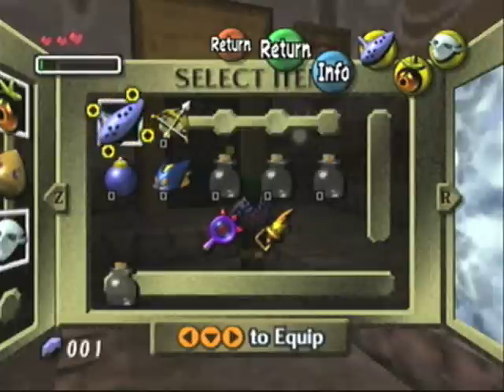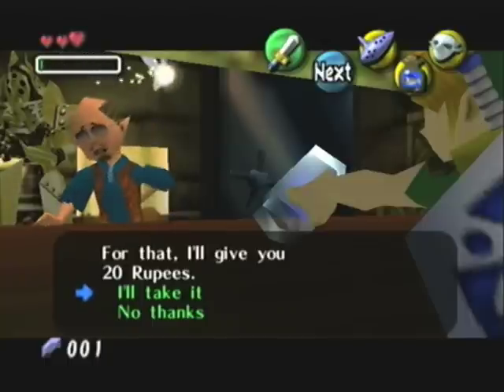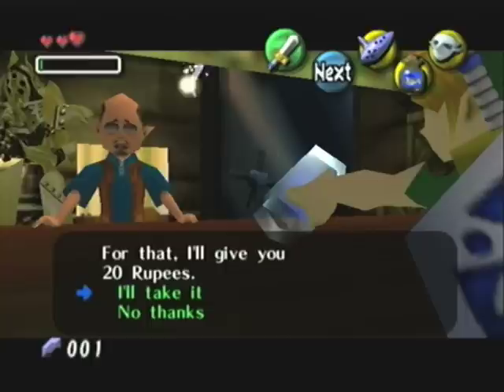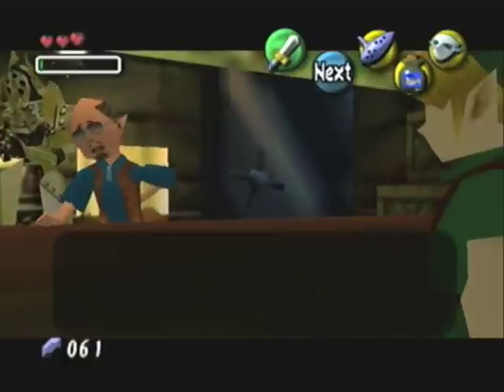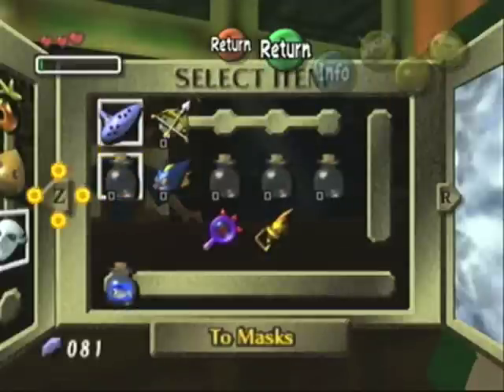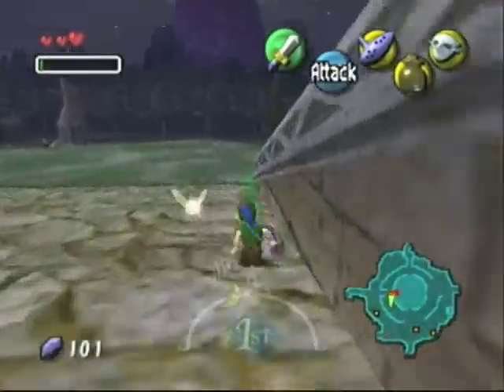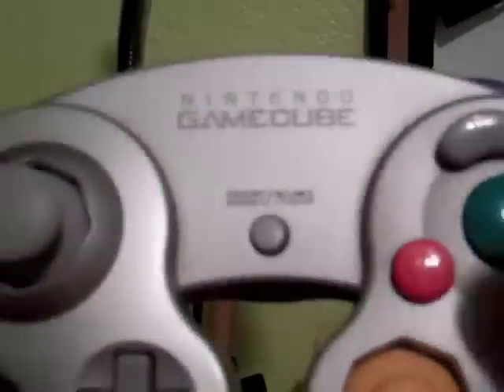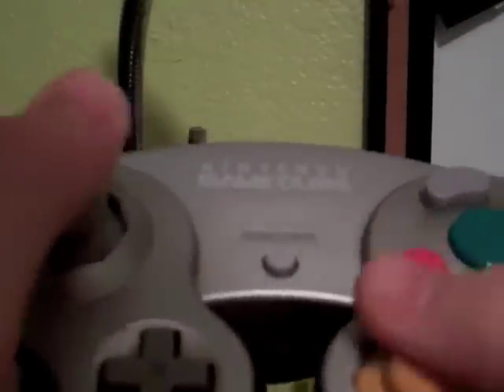Majora's Mask: Bottle Duplication Guide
This is a guide for the bottle duplication (or bottle dupe) glitch in The Legend of Zelda: Majora's Mask. The bottle dupe allows you to duplicate bottles in your inventory. This is useful in an any% run.